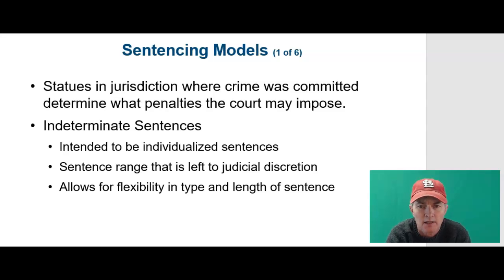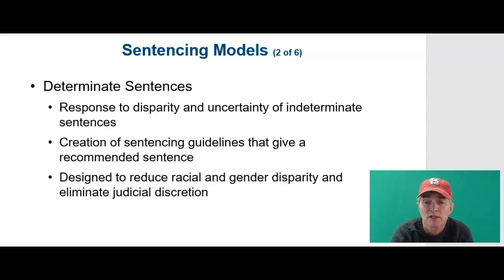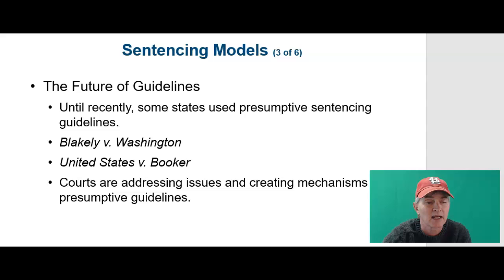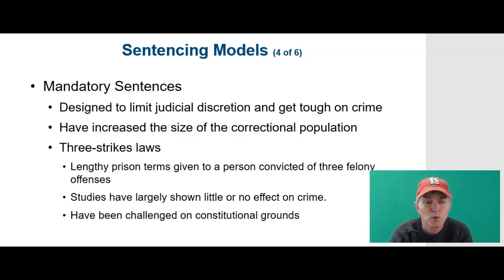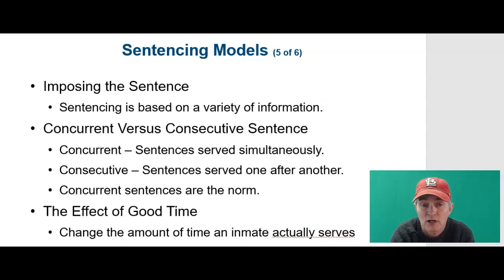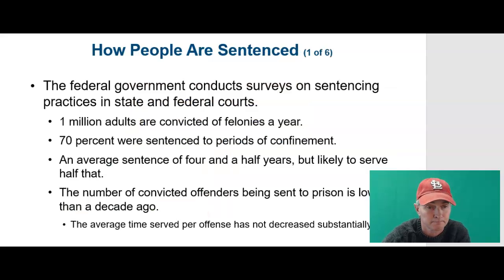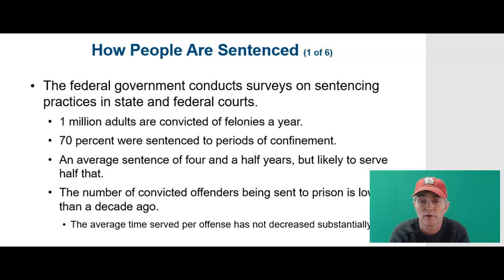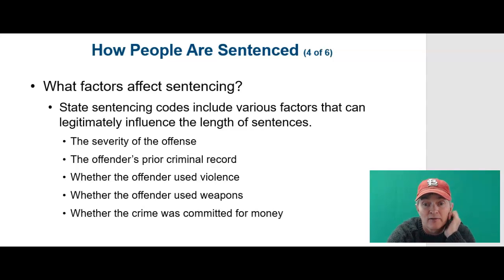CJ Lecture 9.2